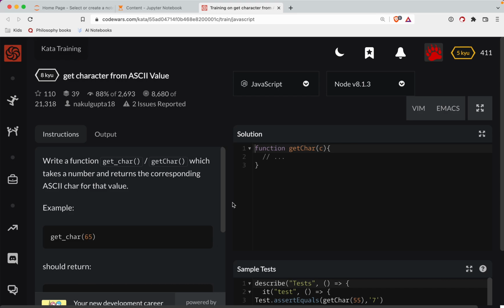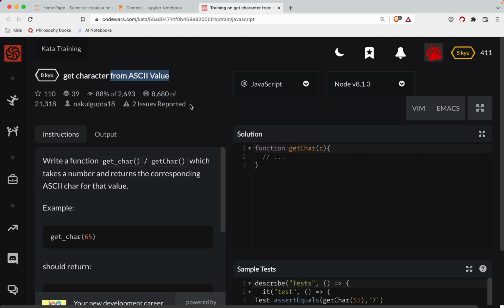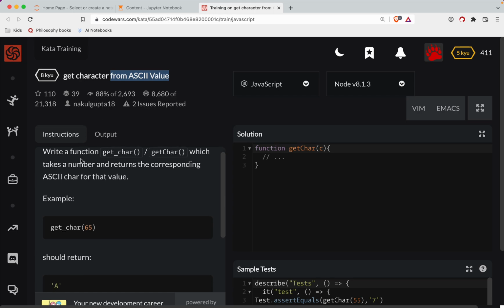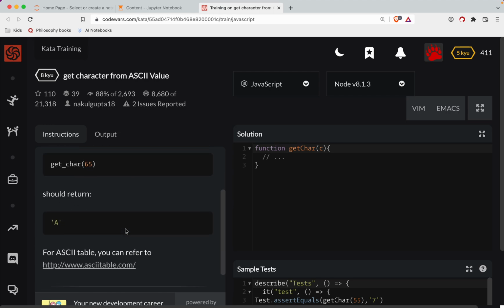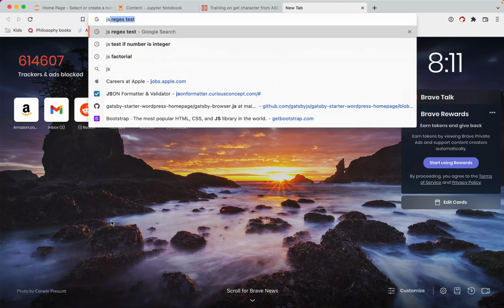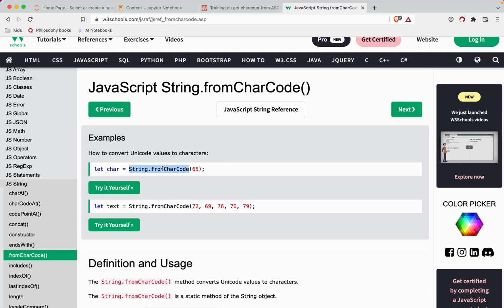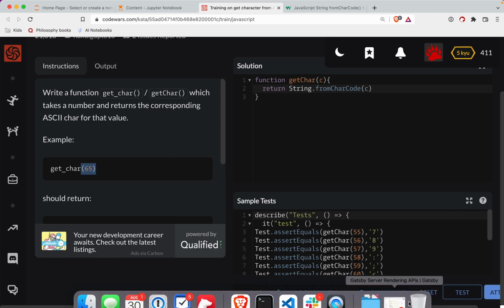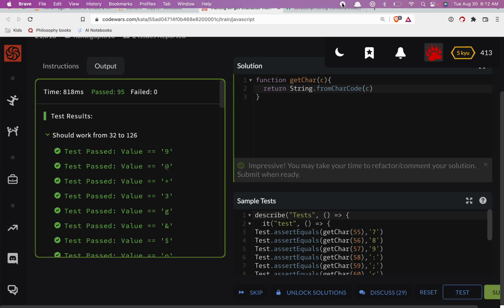Codewars - Javascript - Get character from ASCII Value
Code along with me as we solve 'Get character from ASCII Value', a Level 8 kyu javascript codewars challenge. Here's a link to the challenge